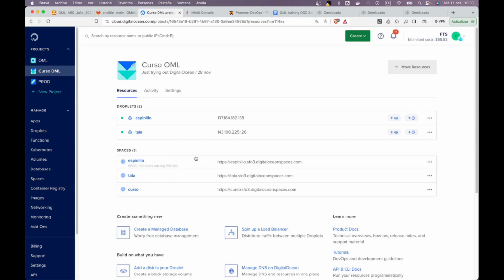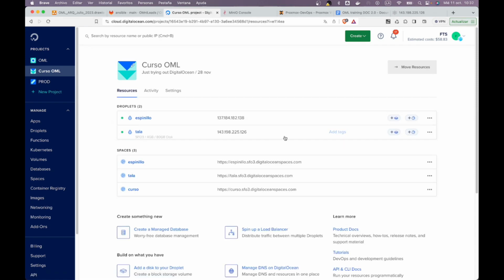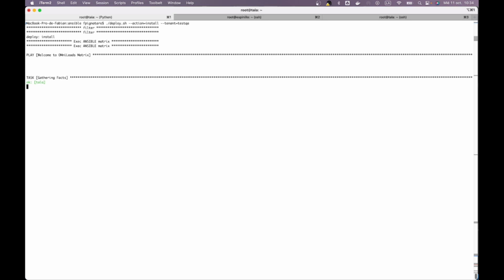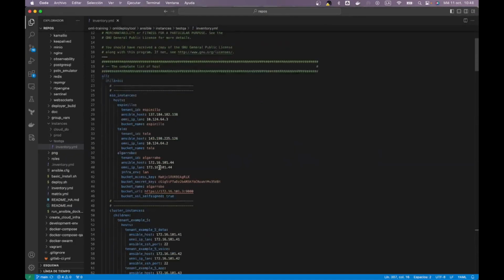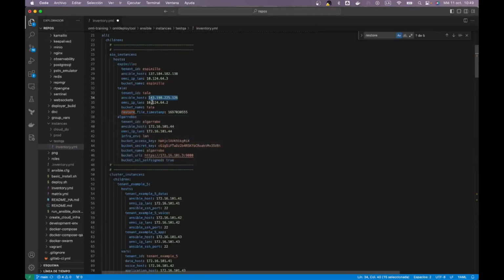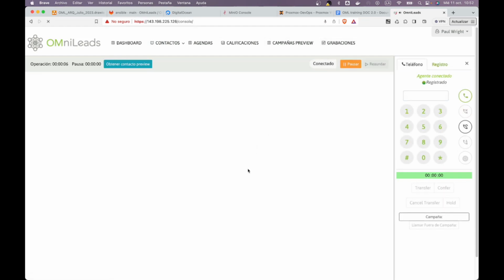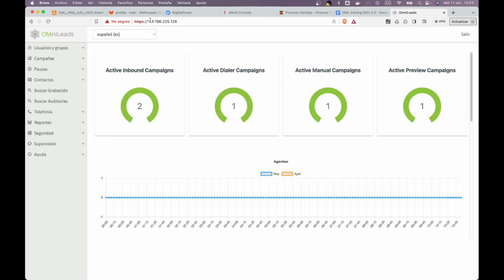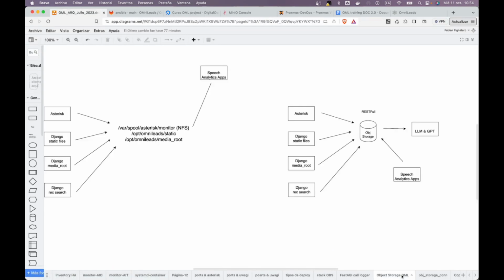Restoring backups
In this class we show how to perform a restoration from a previously generated backup.